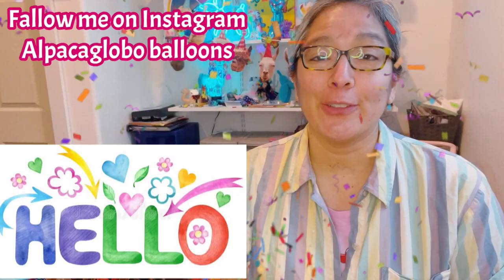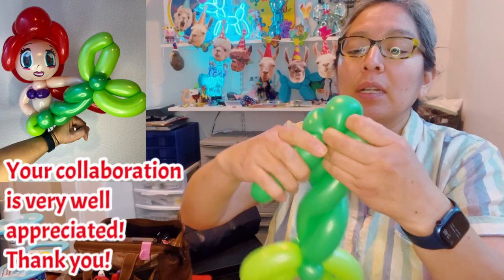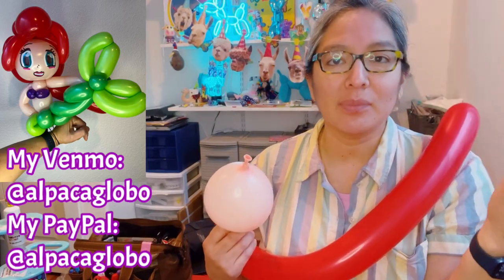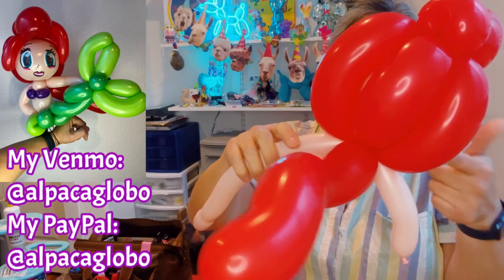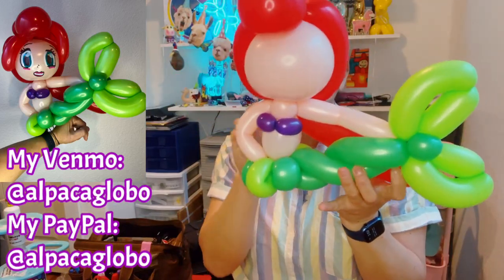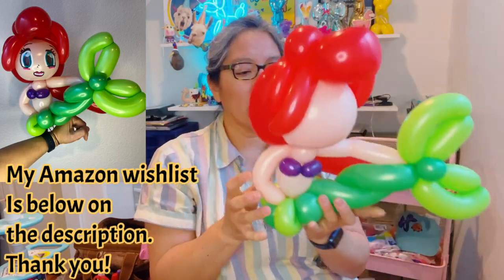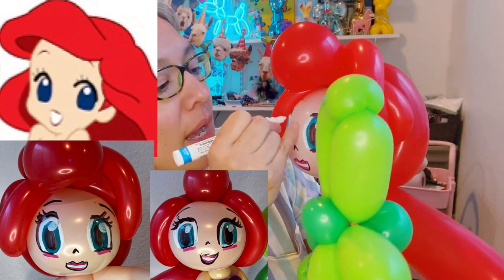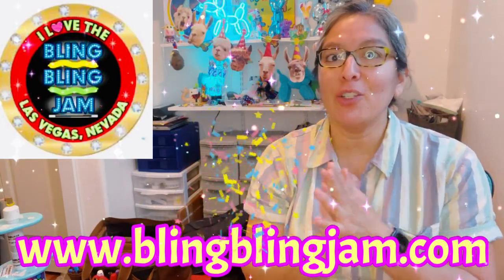Little mermaid balloon tutorial